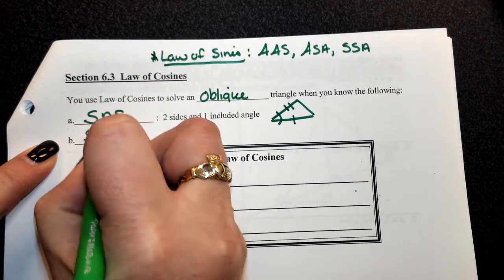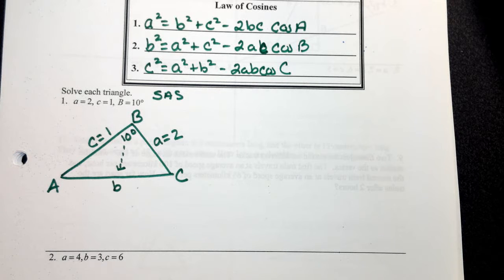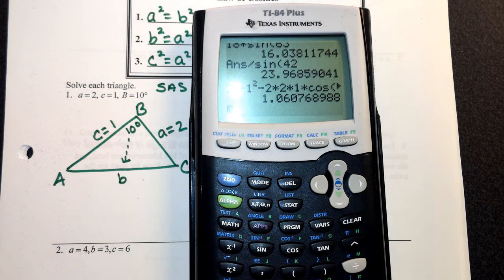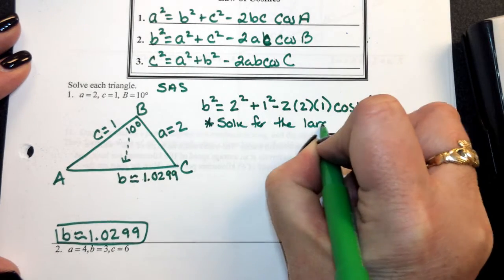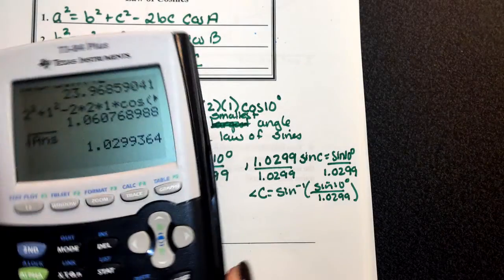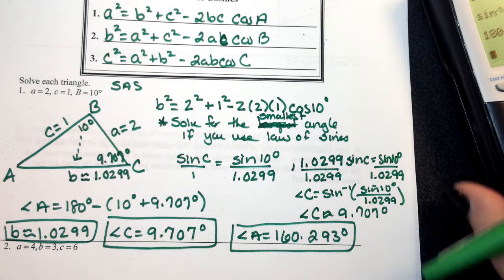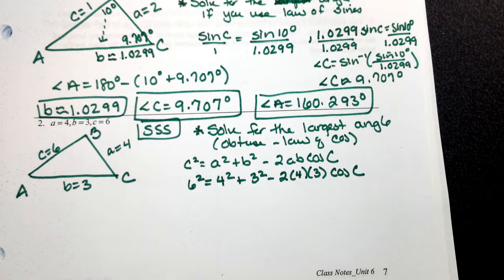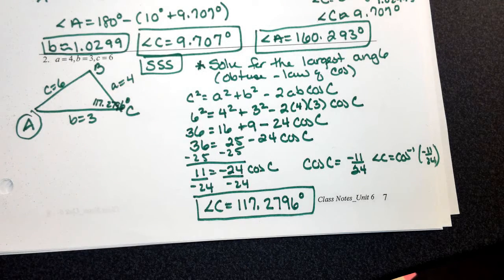6.3 Law of Cosines pp 7-8 class notes